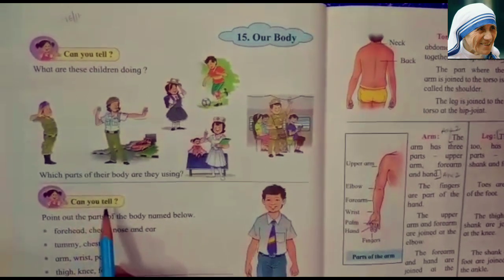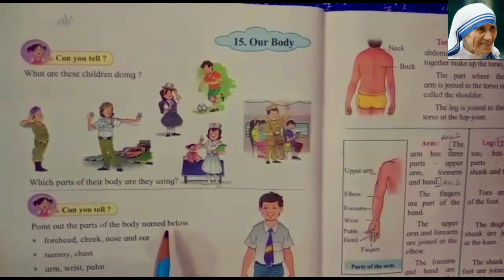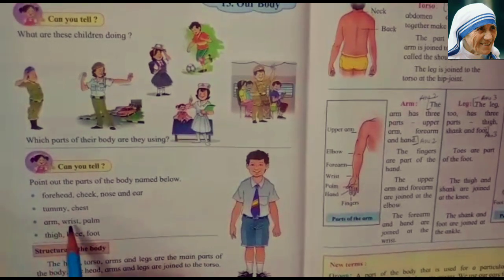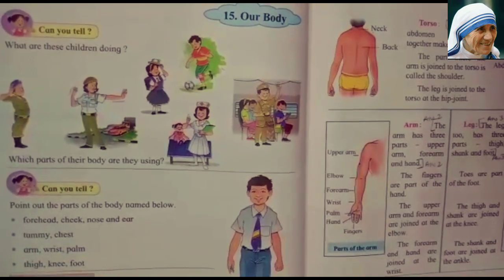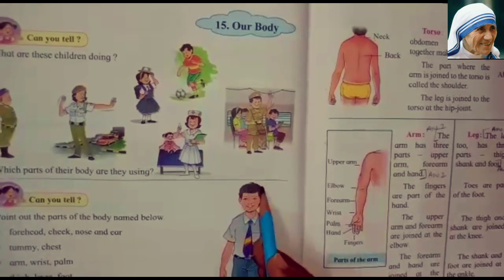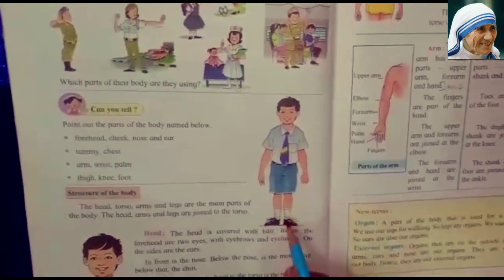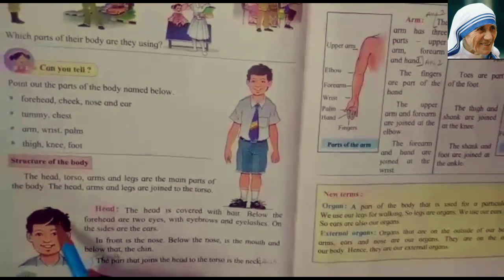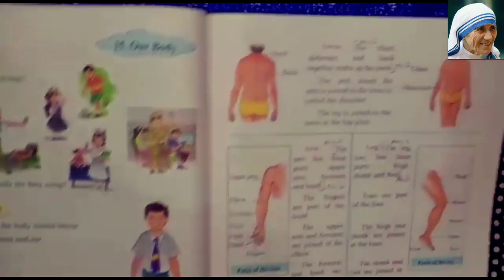Chapter:15 Our Body (EVS) Class IIIrd by Sonali Bhabor Miss|Mother Theresa School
Class IV EVS Chapter 15 Our Body by Sonali miss